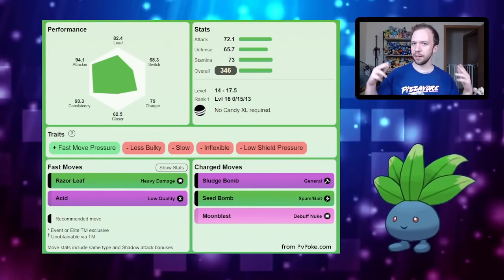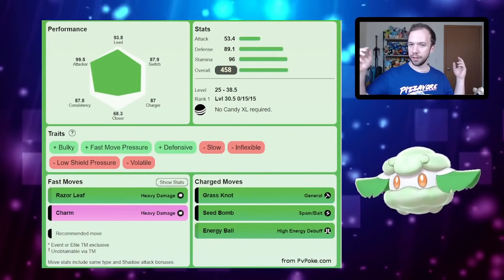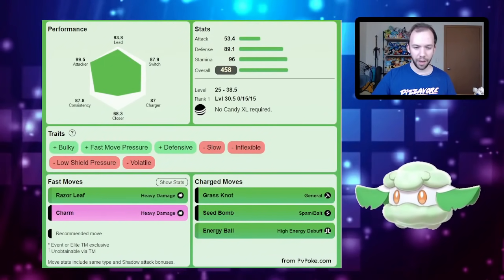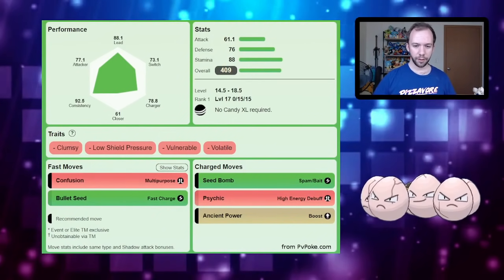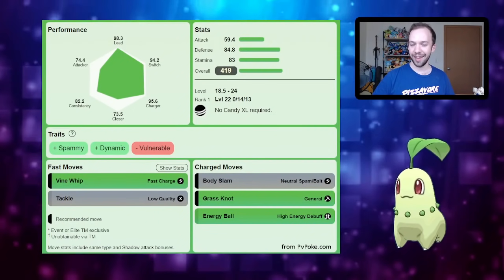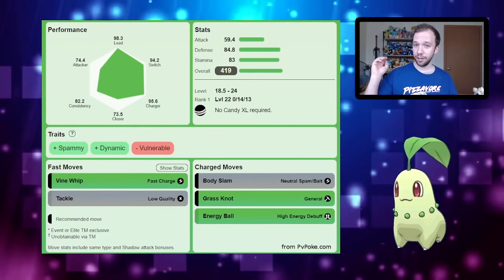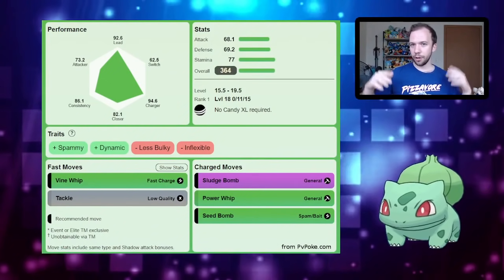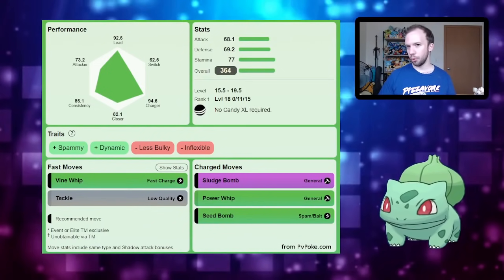TOP 5 GRASS TYPES FOR ELEMENT CUP | Pokémon GO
Element Cup starts June 28th in Pokemon GO. This video covers the Top 5 Grass Type Pokemon for the Element Cup. I initially thought to make a Top 10 video to feature the Best Element Cup Pokemon, but there are more than 10 so I chose to split it up the Best Element Cup Pokemon by Type. Overall, Grass is the best type in the Element Cup so you may find yourself using any 2 or even 3 Pokemon featured in this video.

Of course, the Top 5 Fire-types for Element Cup are also on their way as well!

Intro: (00:00)
5 Oddish: (00:55)
4 Cottonee: (02:42)
3 Exeggcute: (04:23)
2 Chikorita: (06:55)
1 Bulbasaur: (08:40)
Honorable Mentions: (10:26)
Wrap Up: (13:27)